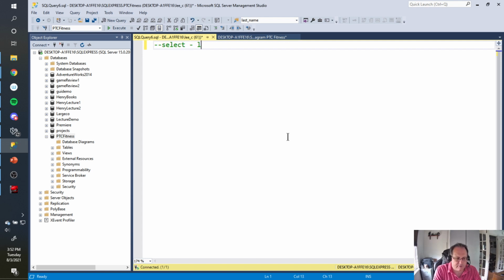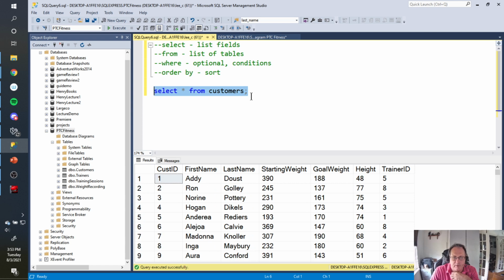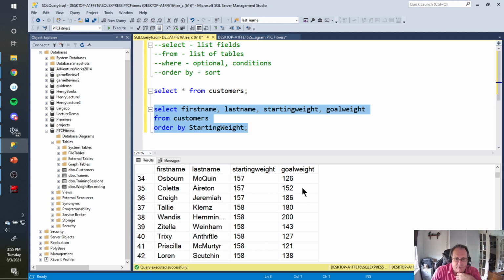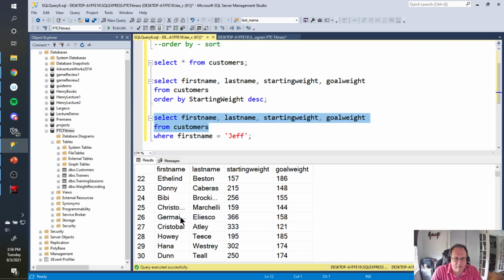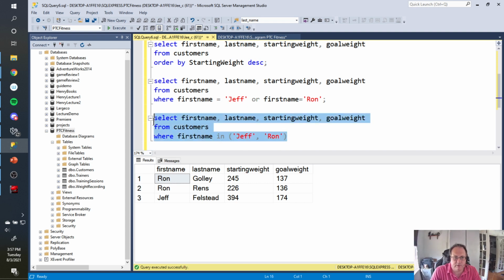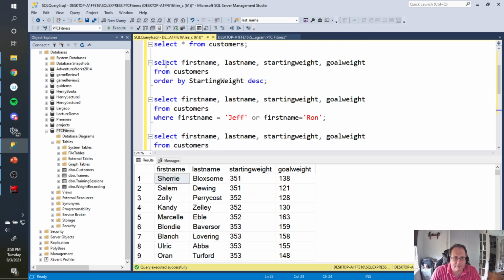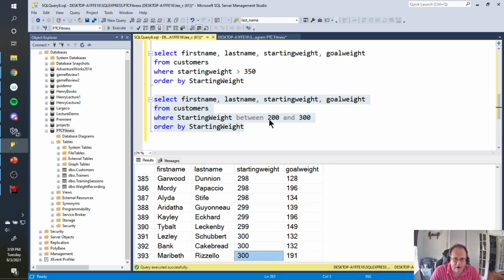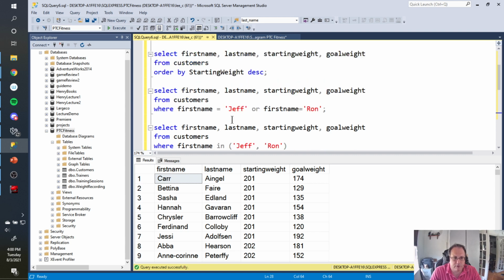Simple SQL Statements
Demonstrates the use of select, from, where, in, and order by in a simple SQL database. MS SQL Server is used as the tool, although the SQL could run anywhere.